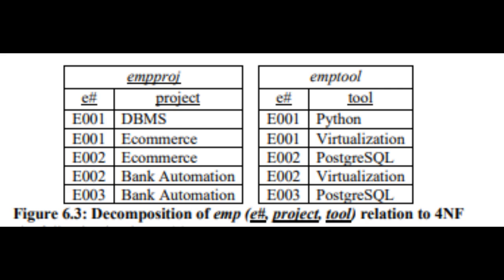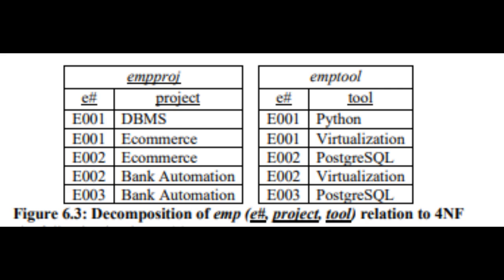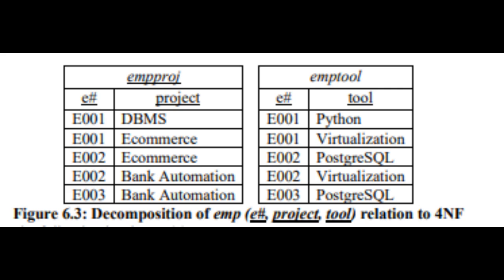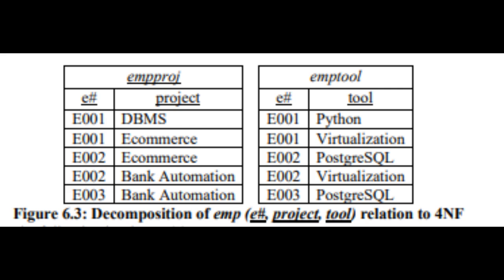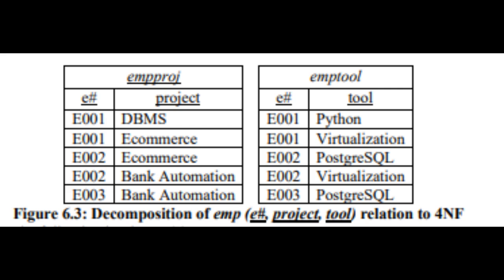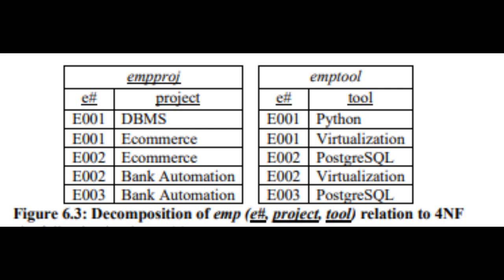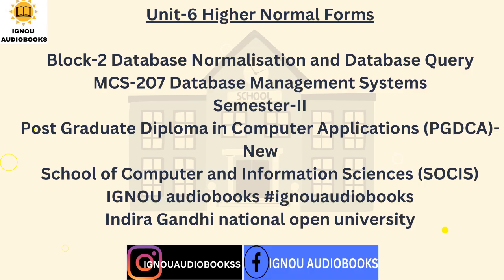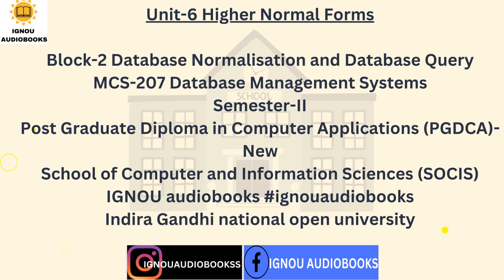Higher Normal Forms Unit-6 Block-2 Database Normalisation & Database Query MCS 207 SEM 2 PGDCA SOCIS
Unit-6 Higher Normal Forms
Block-2 Database Normalisation and Database Query
MCS-207 Database Management Systems
Semester-II